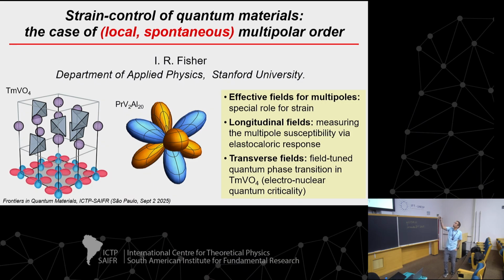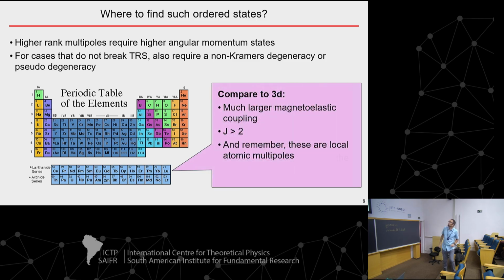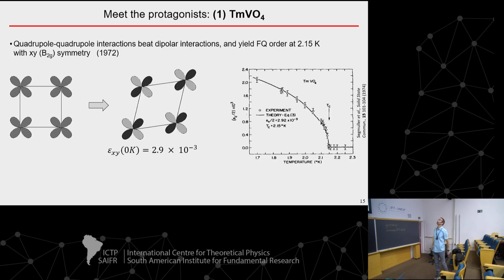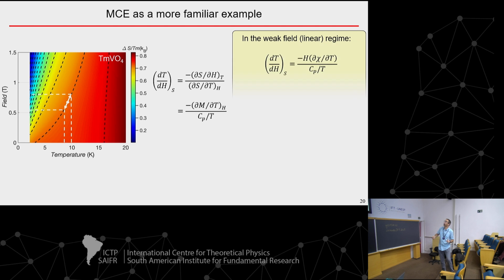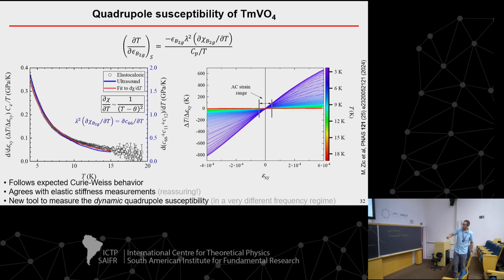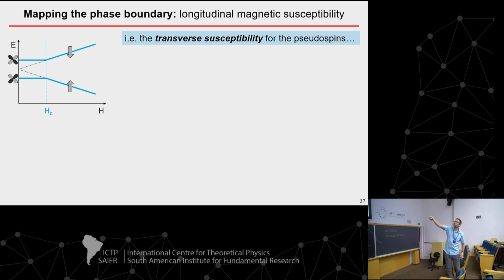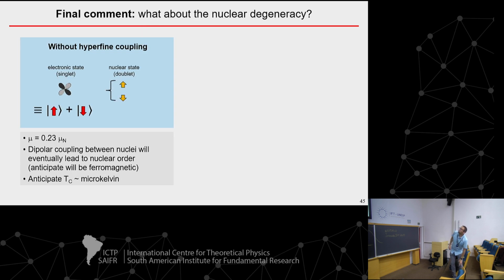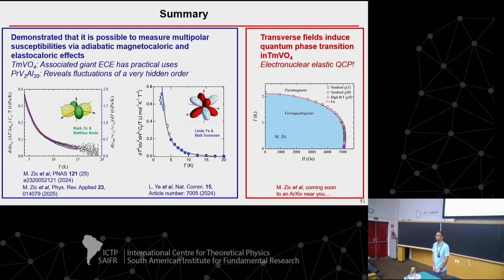Ian Fisher: Strain-control of quantum materials: the case of multipolar order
Workshop on Frontiers in Quantum Materials

Speakers:
Ian Fisher (Stanford): Strain-control of quantum materials: the case of multipolar order